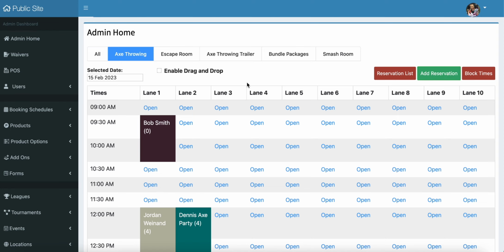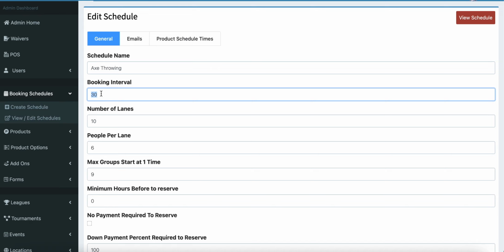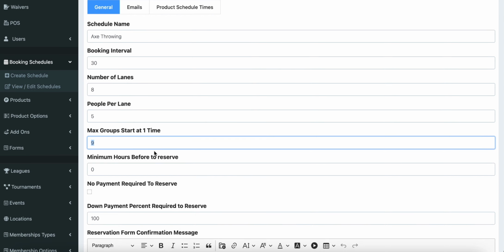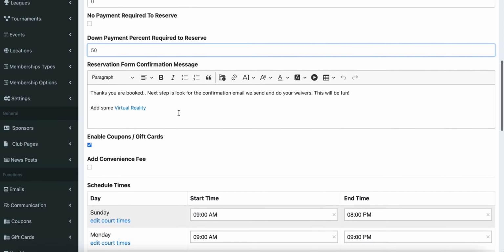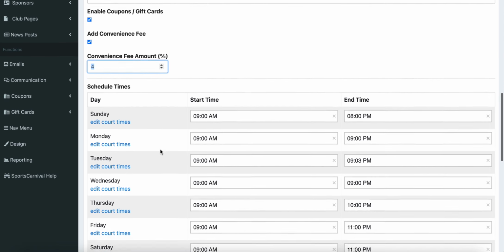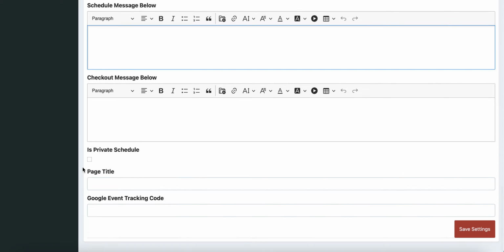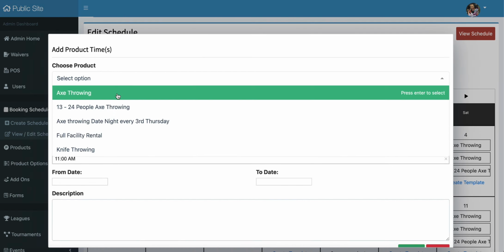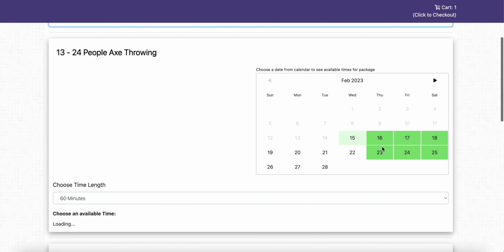Sports Carnival Tutorial: How To Create a Schedule For Your Product | SportsCarnival.com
Discover the step-by-step tutorial for creating a schedule in Sports Carnival. As an admin user, learn how to effectively present time blocks for your clients.

Dive deep into the scheduling rules and maximize your product's potential.

There isn't a limit to the schedules you create, and many of the schedule rules are built in the "schedules" section.

Title: Sports Carnival Tutorial: How To Create a Schedule For Your Product | SportsCarnival.com

This video explores information on Sports Carnival Tutorial: How To Create a Schedule For Your Product, but it also covers the following topics:

Schedule Creation Guide
Product Scheduling Tips
Time Blocks For Clients